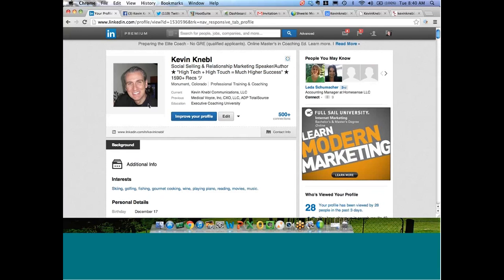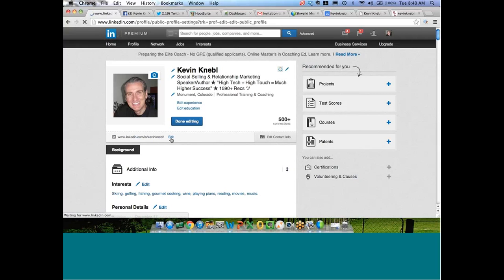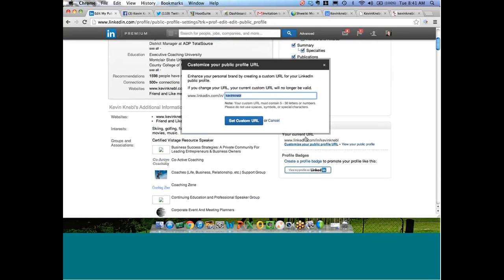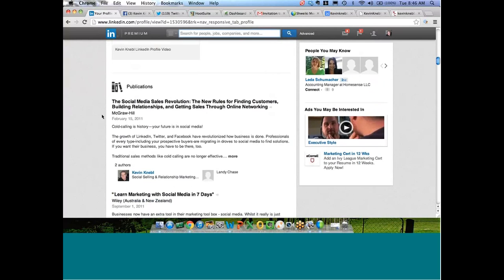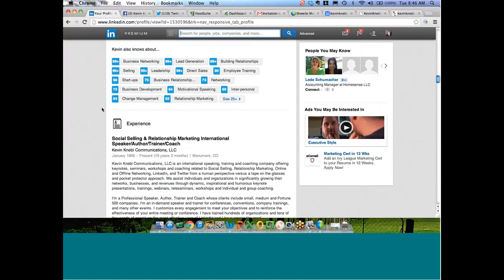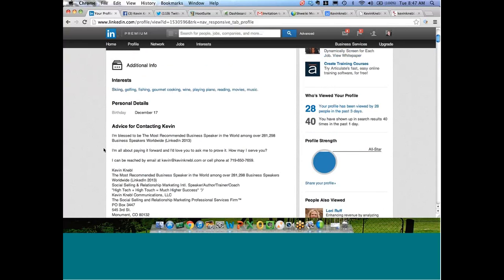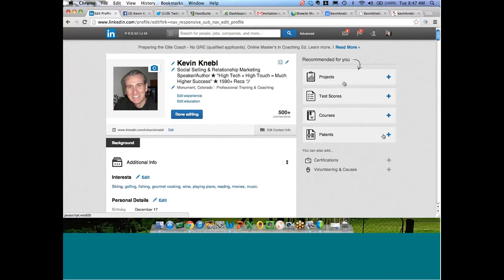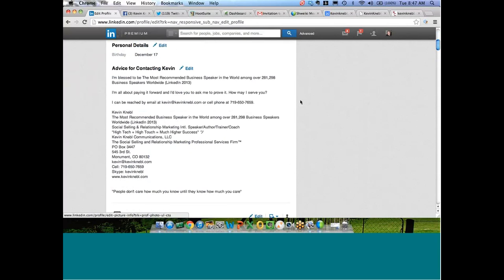LinkedIn Profile Optimization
In this free webinar Kevin Kenbl, of Knebl Communications LLC, explains how important it is to have your LinkedIn profile optimized.  You will hear tips on how to organize your profile and make it easily functional for viewers.